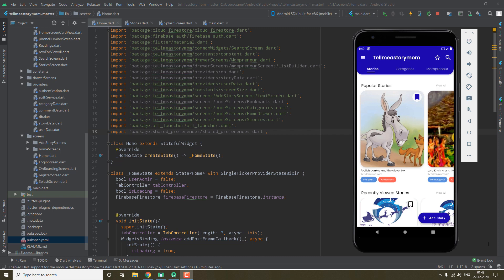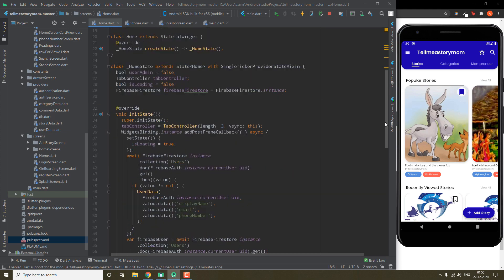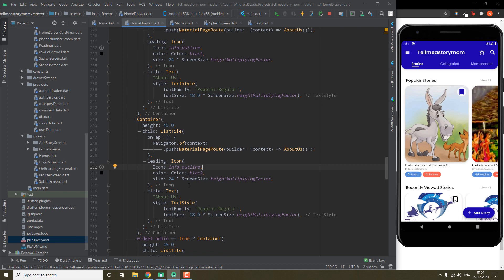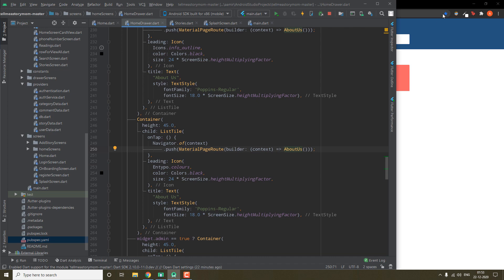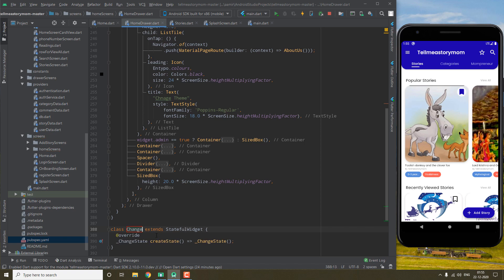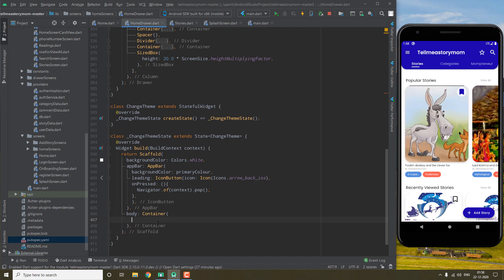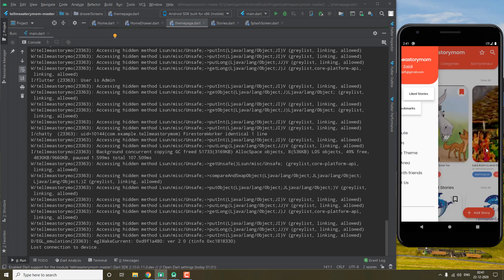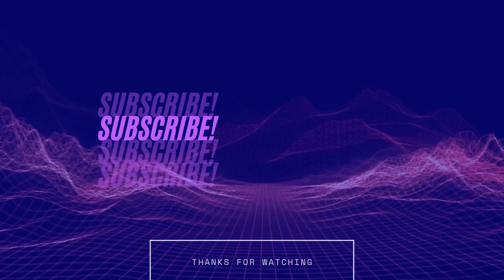Flutter Dynamic Themes || Changing Theme onTap and saving in Shared Preferemces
In this tutorial, you will learn how you can make the theme / colour of your flutter app dynamic in an easy way. To make the change permanent, we will use shared preferances and save our colour.